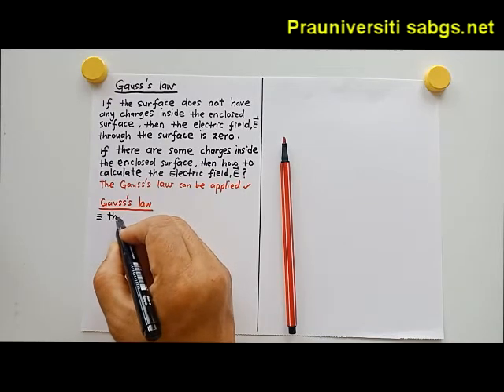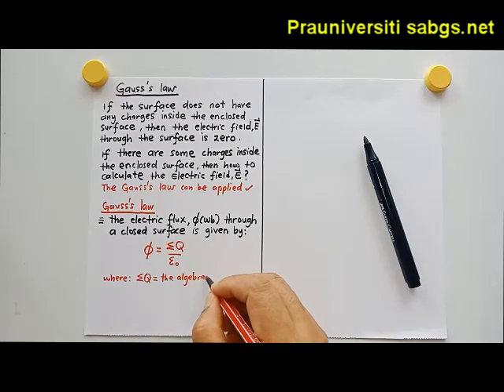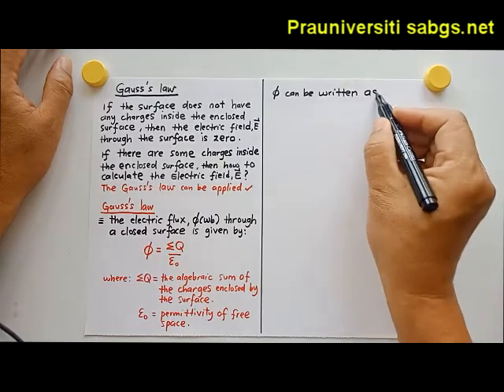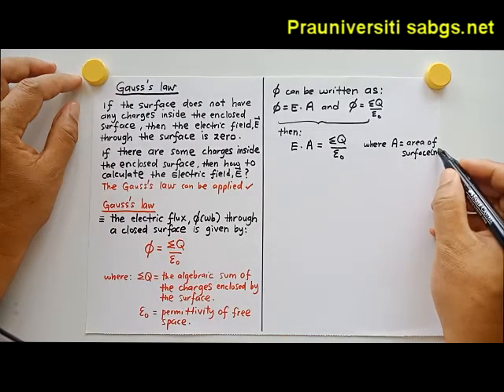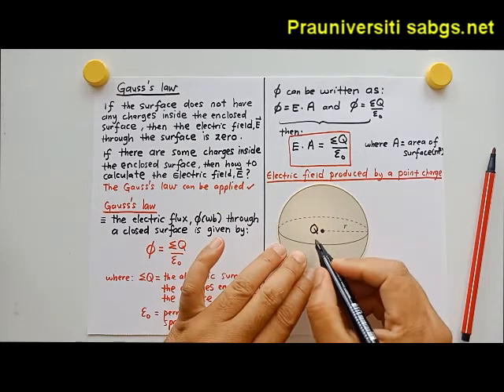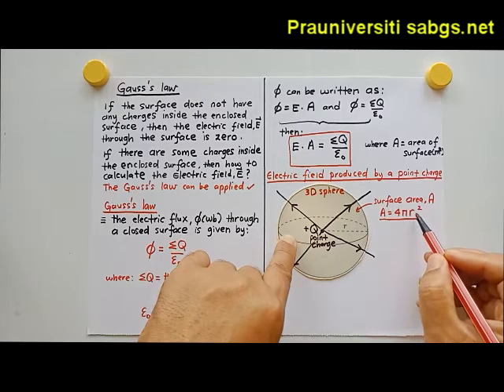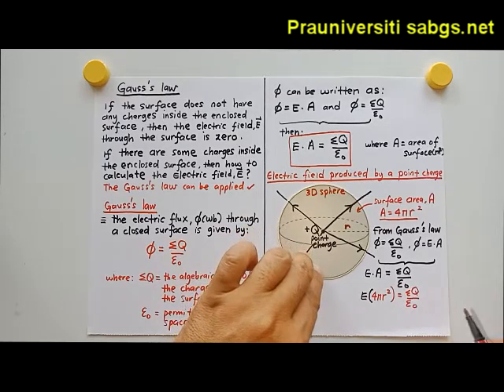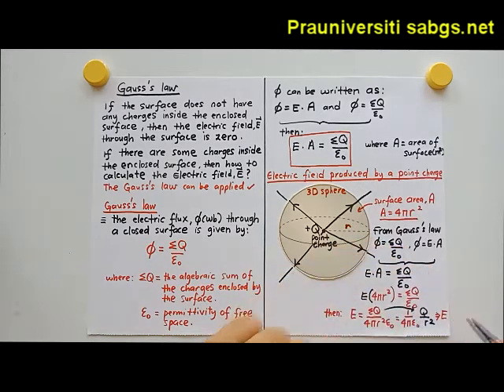PHYSICS STPM GAUSS 'S LAW